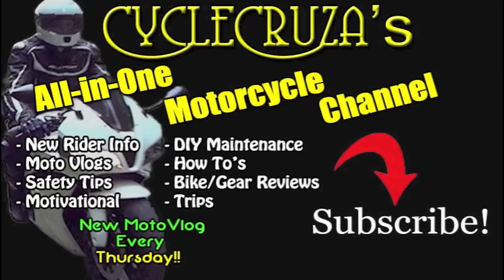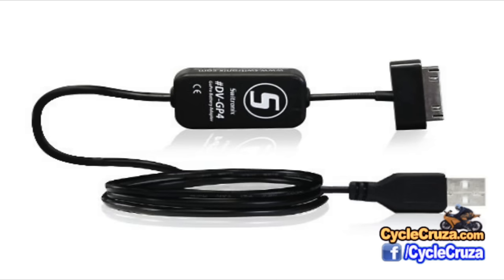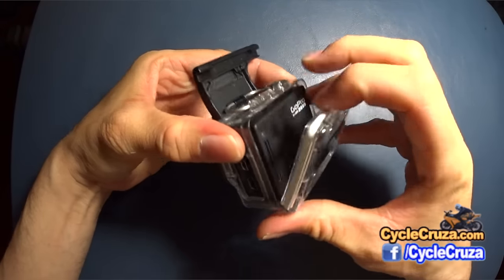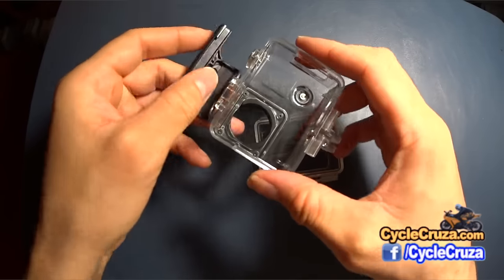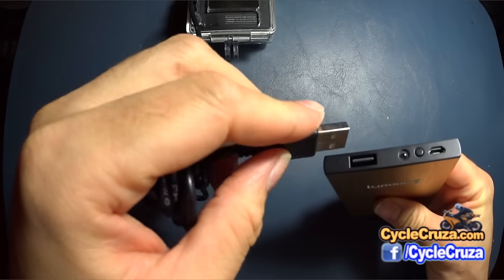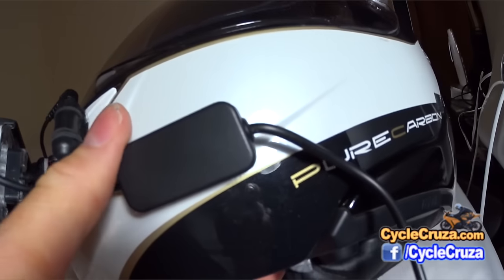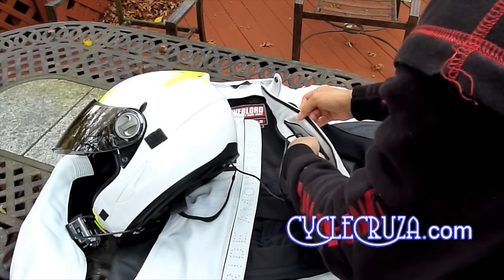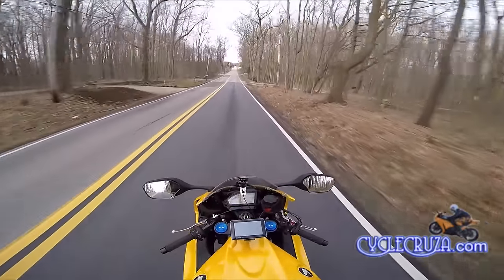GoPro Battery Eliminator: Film All Day Without Batteries!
No more worrying about your GoPro battery dying, here is how to eliminate the battery and film ALL day.

Music during video: "Leaving" by MK2